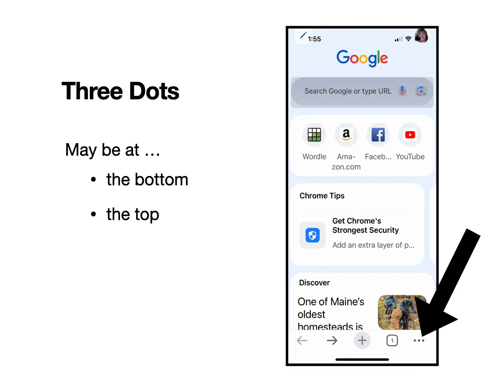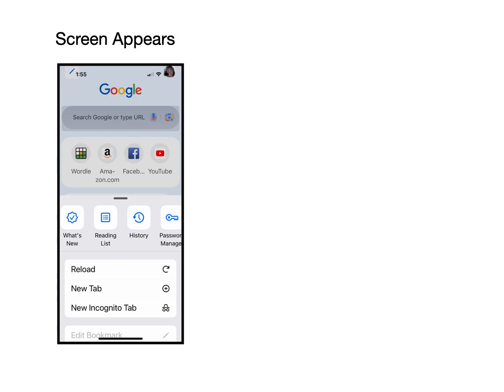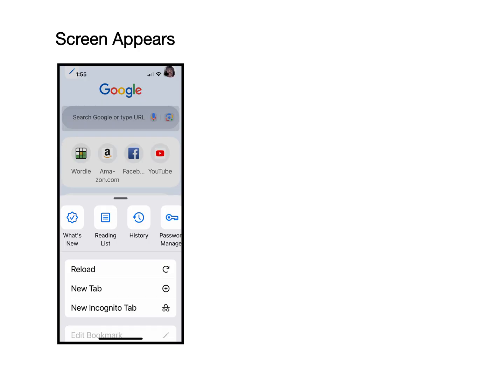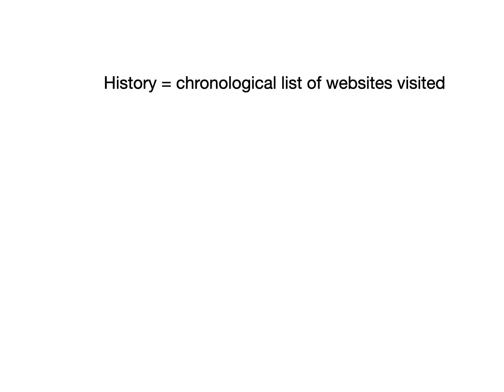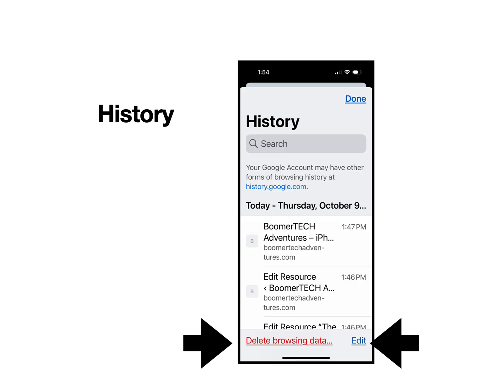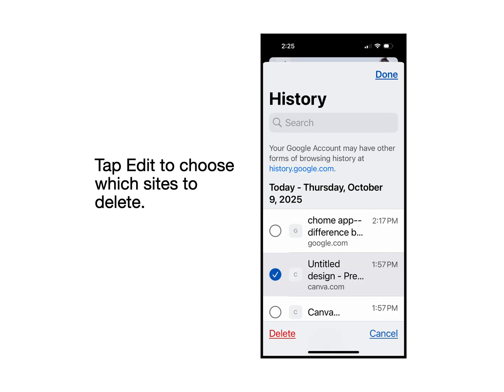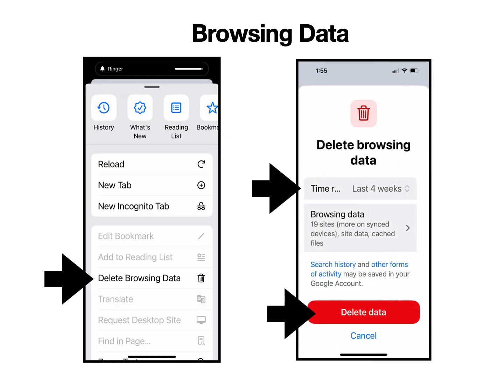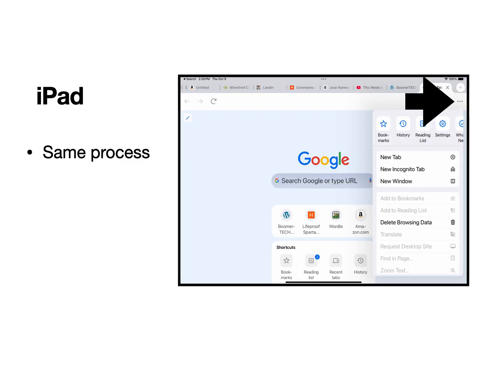Clear your iPhone/iPad Browsing History on the Chrome App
Step by step directions for clearing both the history and browsing data in the Chrome app on your iPhone and iPad.